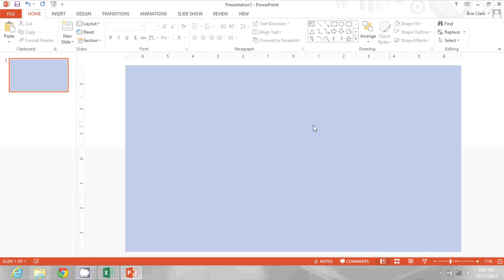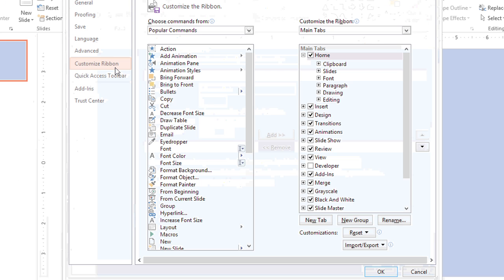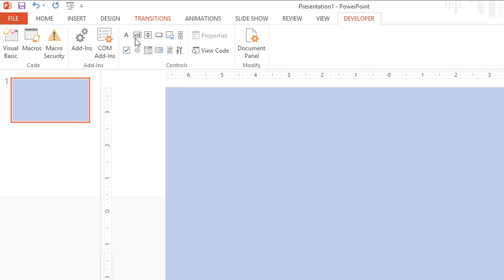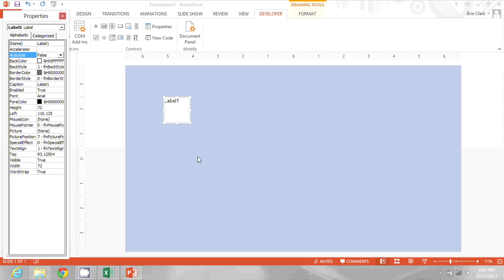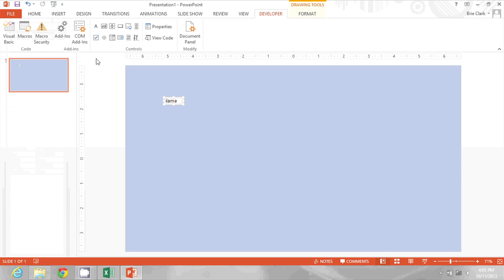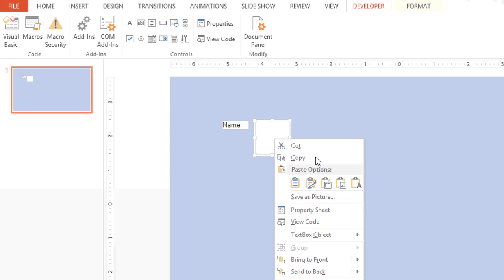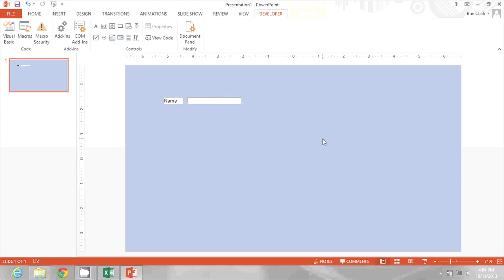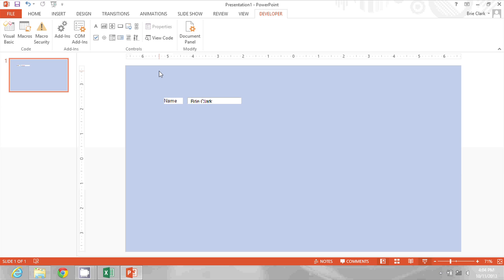How to Add Forms Onto PowerPoint : Microsoft Office Lessons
Adding forms onto PowerPoint is something that you might want to do if you were giving a presentation, for example. Add forms onto PowerPoint with help from a computer expert in this free video clip.

Series Description: Microsoft Office contains some of the most popular productivity tools on the planet. Get tips on Microsoft Office and its related programs with help from a computer expert in this free video series.